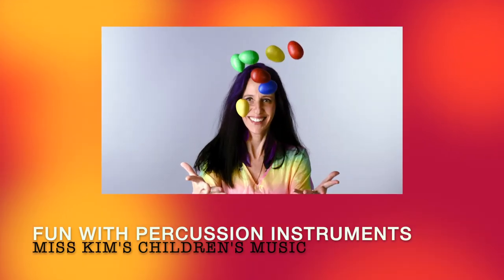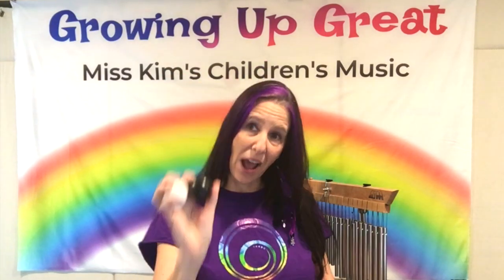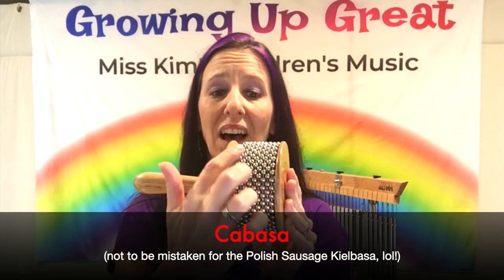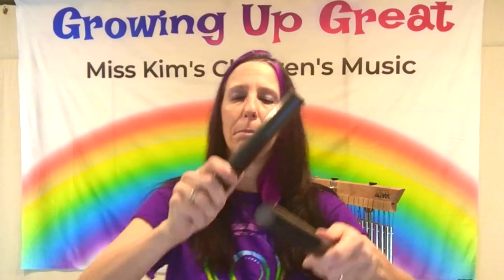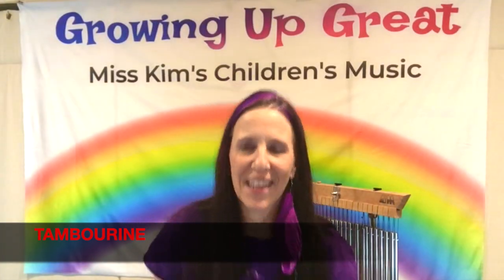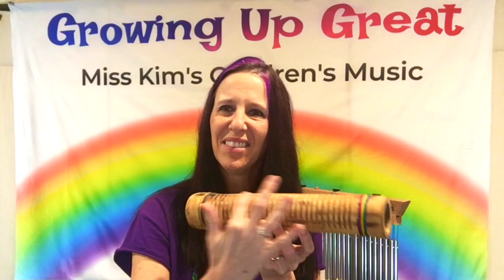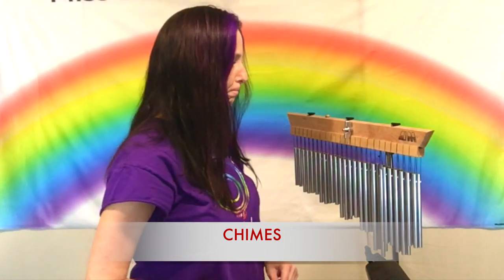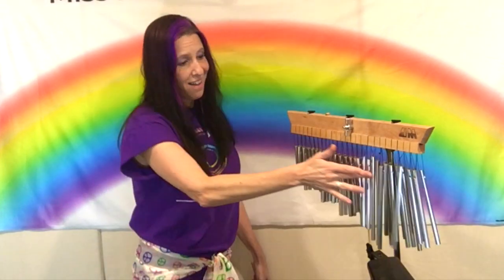Fun with Percussion Instruments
Miss Kim teaches all about the different percussion instruments, rhythm and how to play them.  Children will learn about shaker eggs, maracas, cabasa, tambourine, claves, chimes, woodblock, cowbell and bongos.

Facebook and Instagram me at Miss Kim's Children's Music
also can be heard on Spotify, Apple, Pandora, Deezer, Amazon etc.